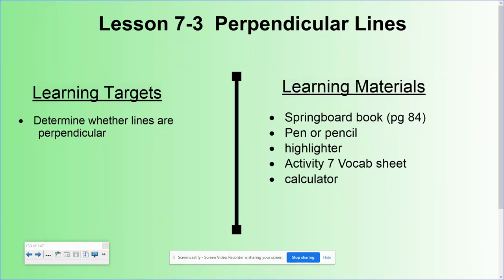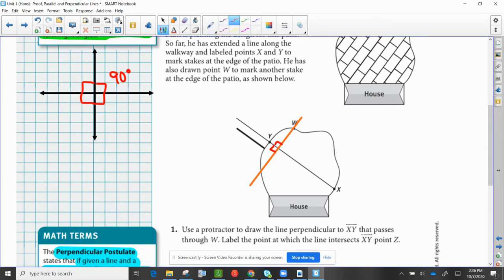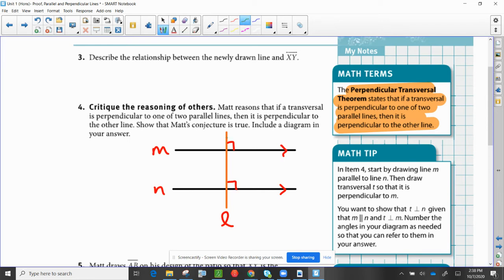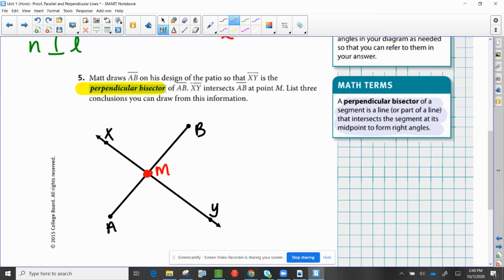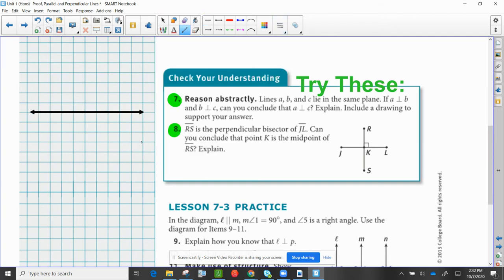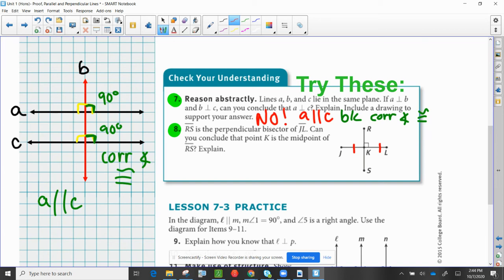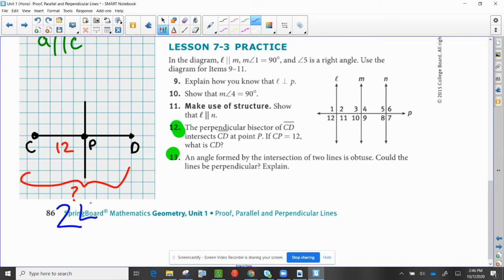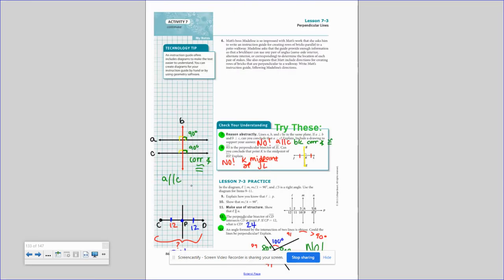Geo 7-3 Perpendicular Lines